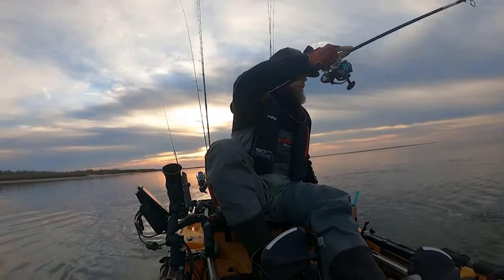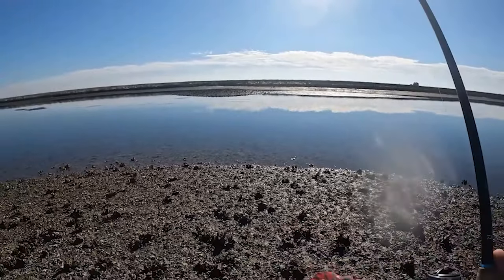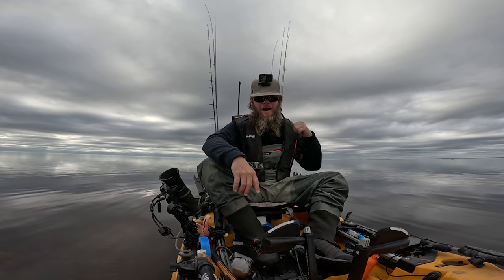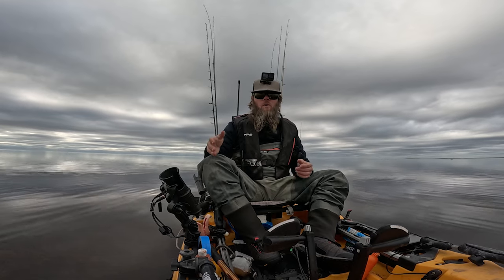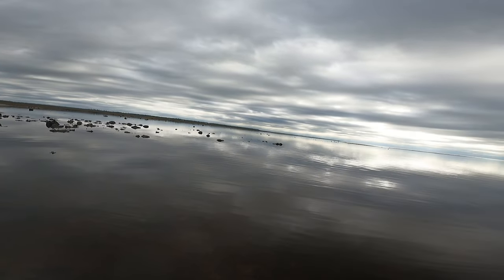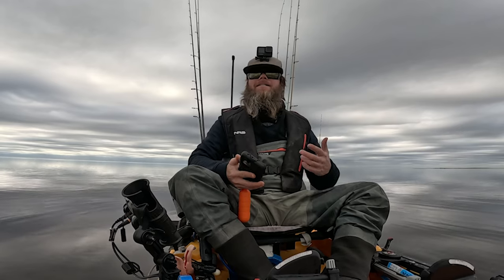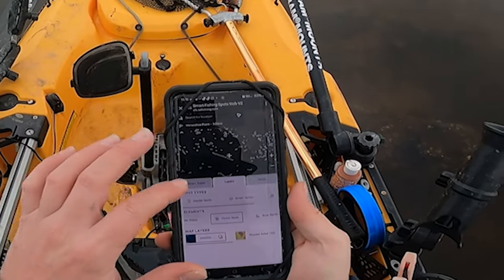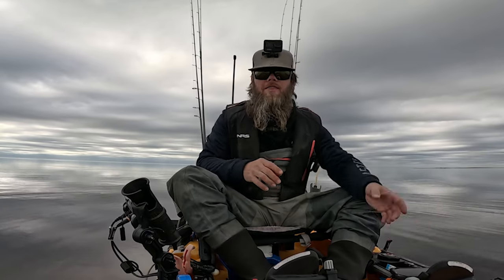Why Fishing On Low Tide Can Actually Be In Your Favor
Oftentimes, we get frustrated with fishing a low tide.

You can’t move around as much with less water in your favorite spots.

However, low tide presents golden opportunities for fish if you slightly change your thinking.

Yes, it’s tough to move around during low tide.

But it does make a few things simpler for you.

Want to start using our App to catch more fish?